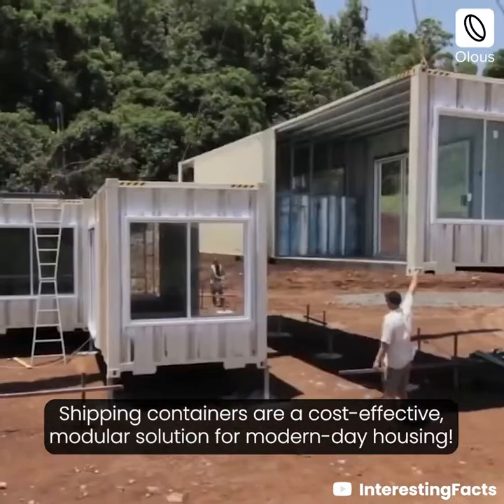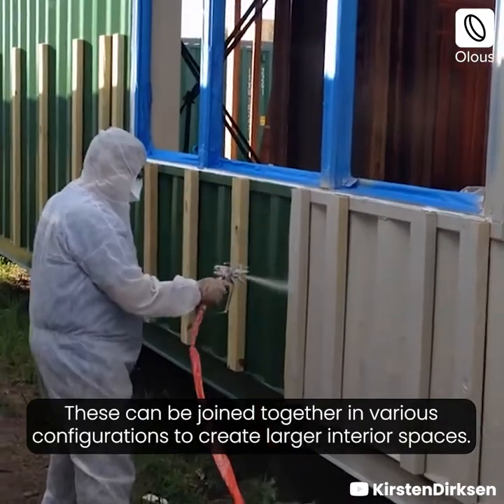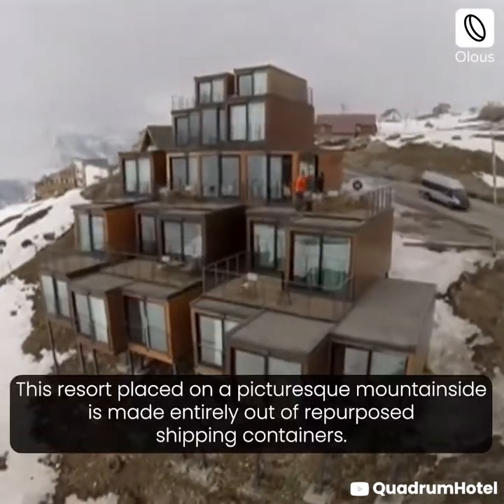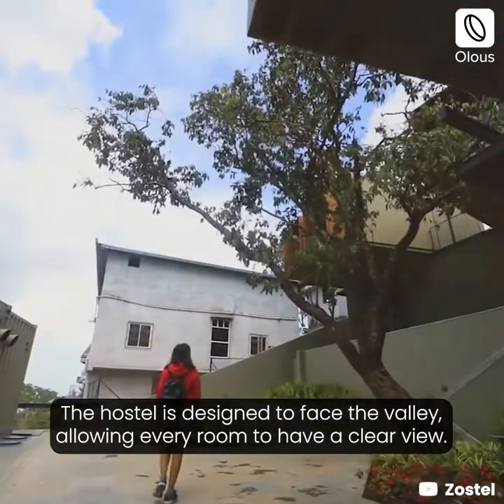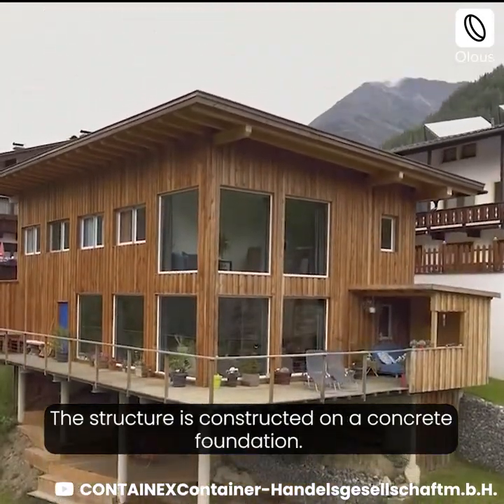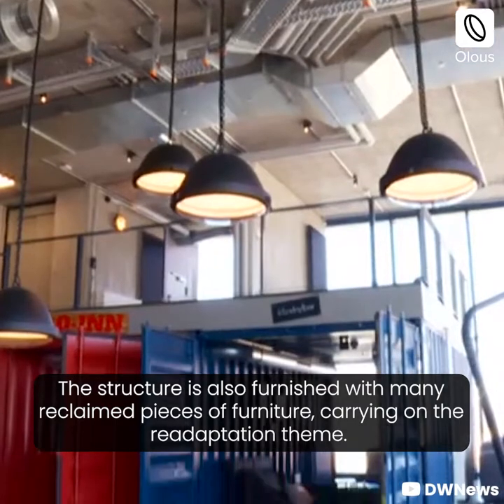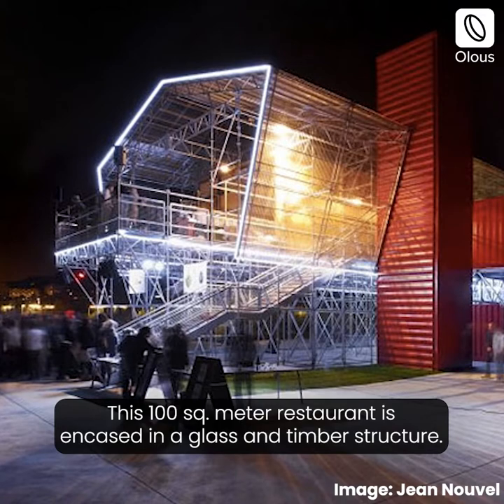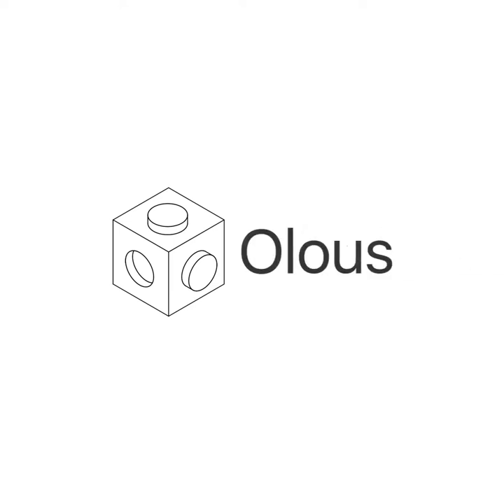Top 6 Shipping Container Buildings | Must Watch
Shipping containers are being extensively used in construction. Here are Top 6 Shipping Container buildings across the globe.